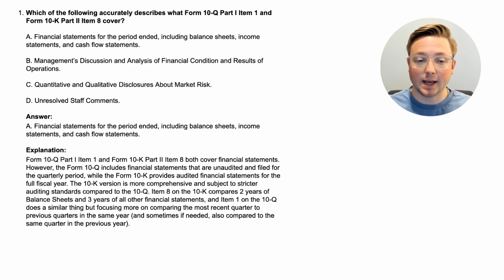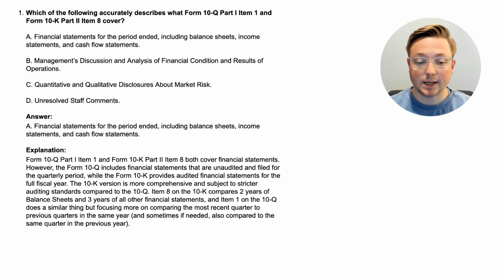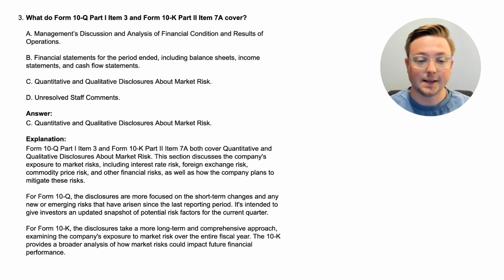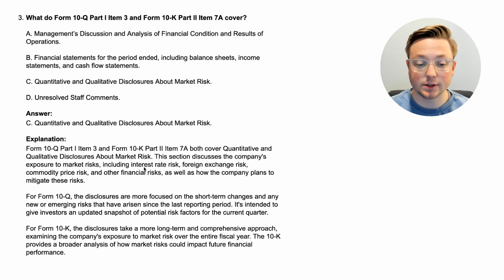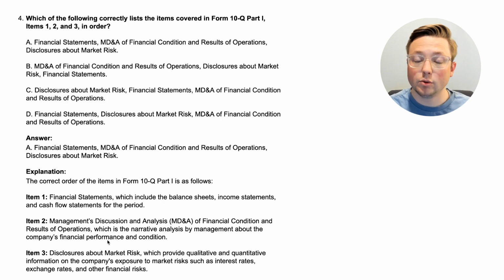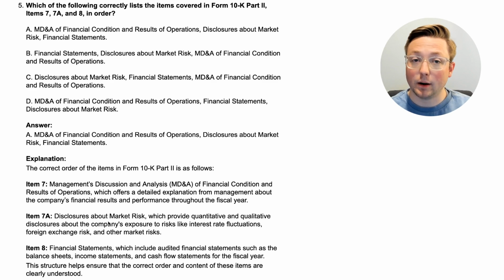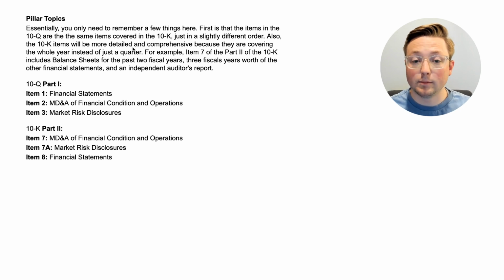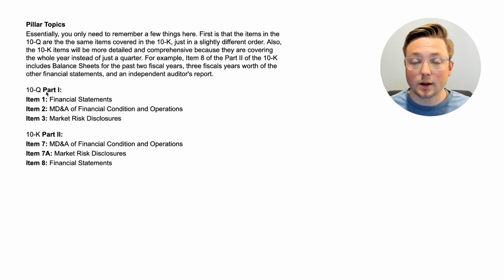FAR CPA Practice Questions: The Items of Form 10-Q Part I and Form 10-K Part II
In this video, we walk through 5 FAR CPA exam practice questions about items of Form 10-Q Part I and Form 10-K Part II.

Important Links

00:00 Intro
01:22 Question 1: Form 10-Q Part I Item 1 and Form 10-K Part II Item 8
03:27 Question 2: Form 10-Q Part I Item 2 and Form 10-K Part II Item 7
05:48 Question 3: Form 10-Q Part I Item 3 and Form 10-K Part II Item 7A
08:23 Question 4: Remembering the 10-Q Part I Item Order and Coverage
10:07 Question 5: Remembering the 10-K Part II Item Order and Coverage
12:16 Pillar Topics